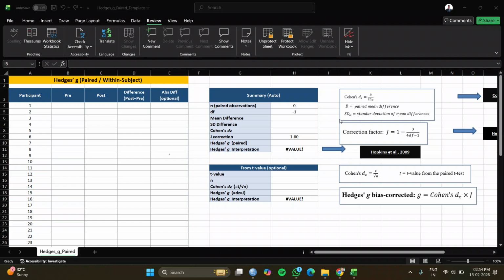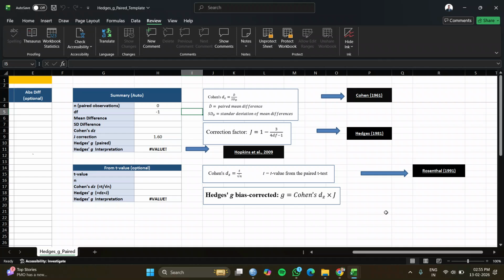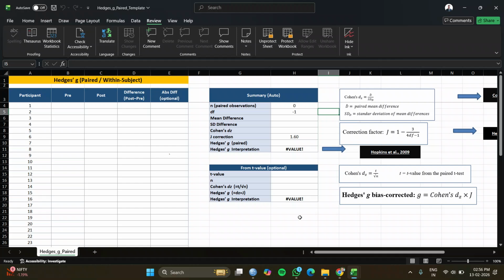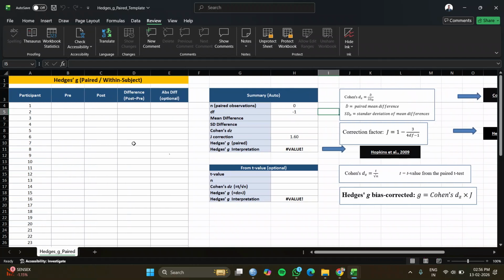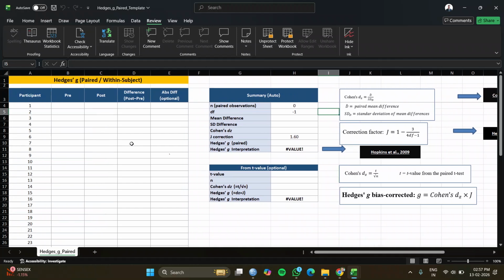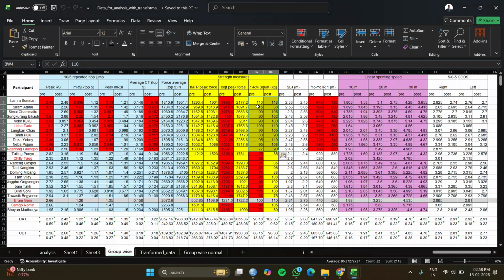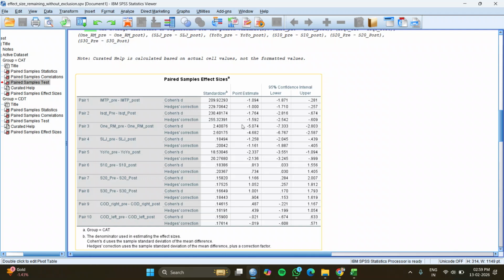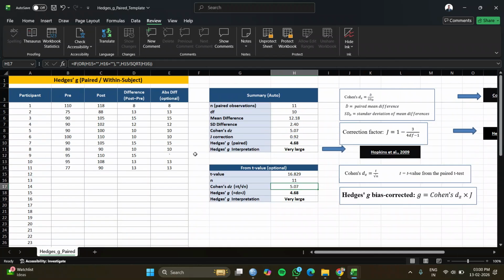How to Calculate Hedges’ g for Paired-Sample Designs in Excel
In this video, I demonstrate how to calculate Hedges’ g effect size for a paired-sample (within-subject) t-test using a ready-made Excel template.

Many researchers incorrectly compute effect size for pre–post designs using only the mean, SD, and sample size of each condition, which applies to independent groups and ignores the correlation between repeated measures.
This template solves that issue by calculating effect size correctly using difference scores, and then applying the Hedges small-sample correction factor (J).

You can find the template on my researchgate profile

📚 Key References
Cohen, J. (1969). Statistical power analysis for the behavioral sciences.
Cohen, J. (1988). Statistical power analysis for the behavioral sciences (2nd ed.).
Hedges, L. V. (1981). Distribution theory for Glass’s estimator of effect size and related estimators. Journal of Educational Statistics.